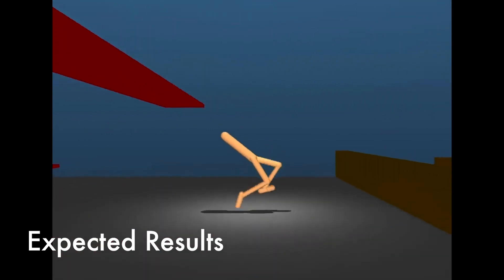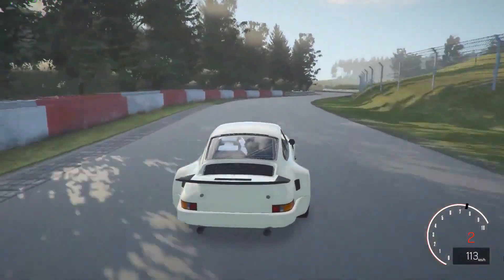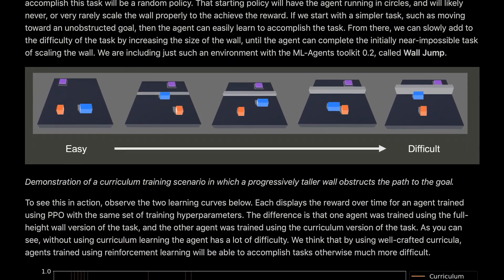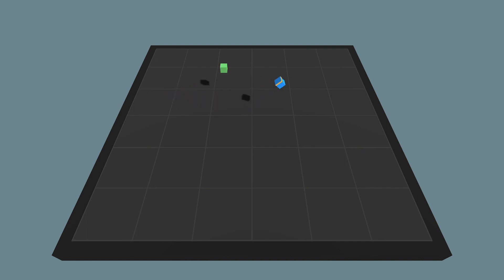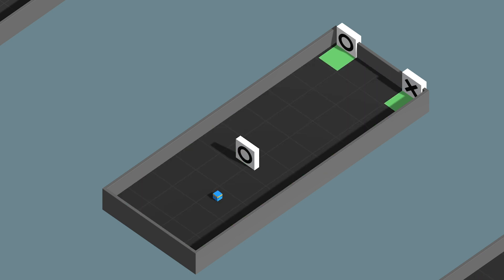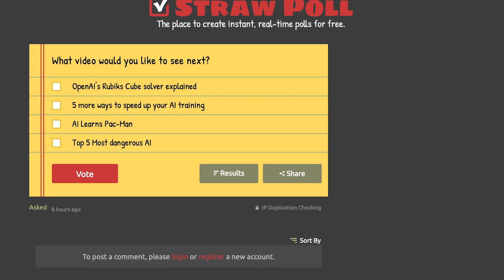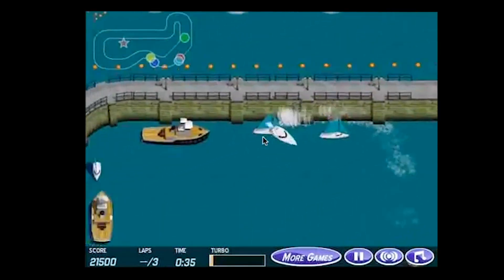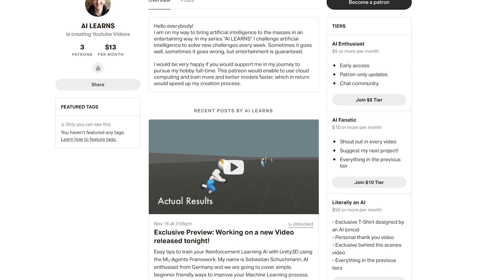5 Hacks to speed up ML-Agents Training in Unity3D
Easy tips to train your Reinforcement Learning AI with Unity3D using the ML-Agents Framework. My name is Sebastian Schuchmann, AI enthusiast from Germany and we are going to cover simple, beginner-friendly ways to improve your Machine Learning process. The Algorithm used is called PPO and was developed by OpenAI (founded by Elon Musk). After watching this video you will hopefully be able to train an Artificial Intelligence to crack your favorite game. I am very curious about what you guys will create!